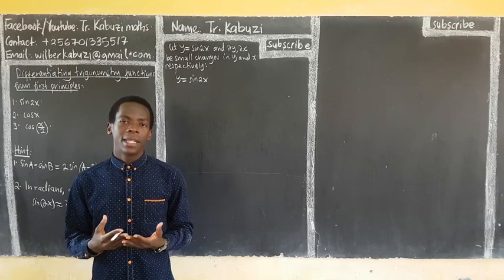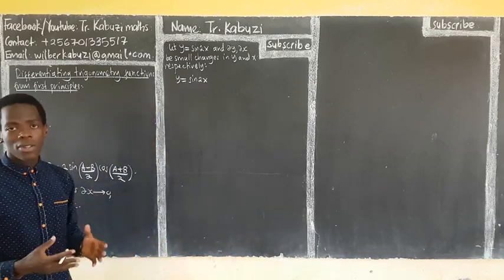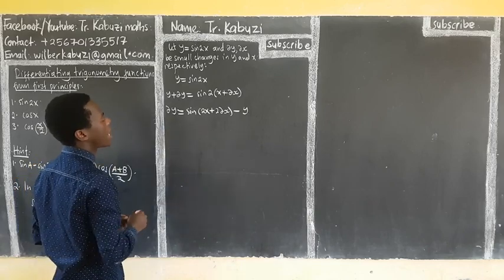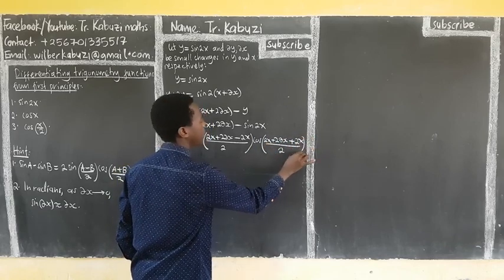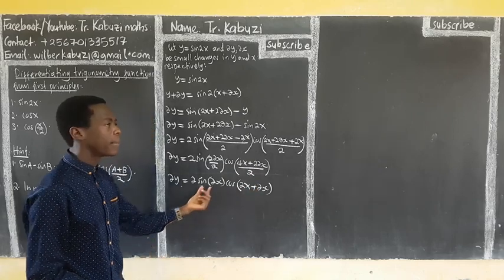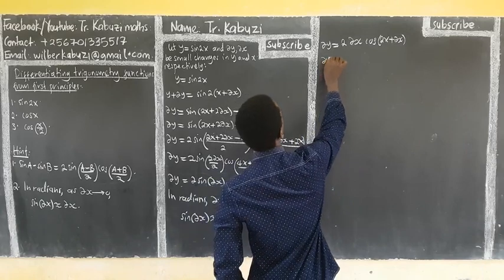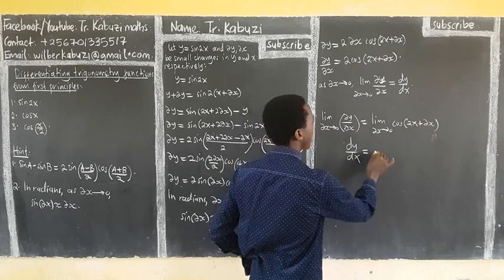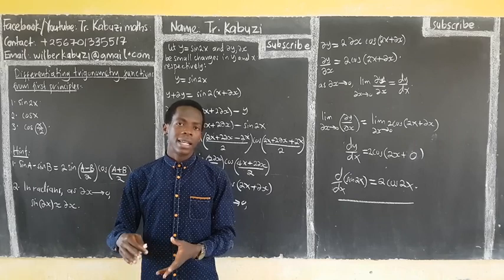differentiating sin2x from first principles..........africastruggle.